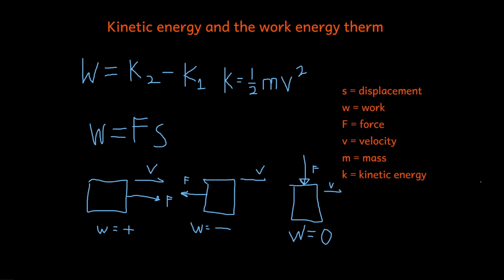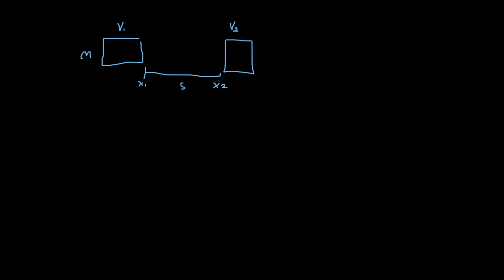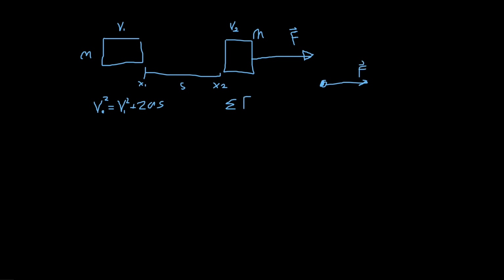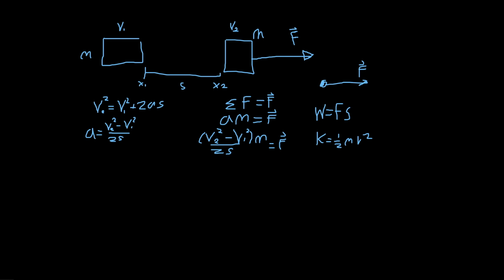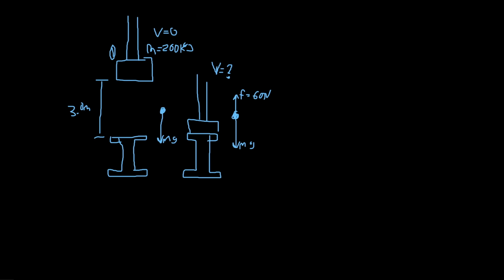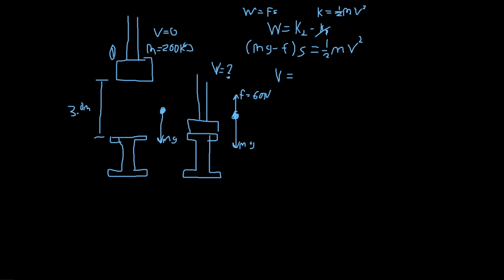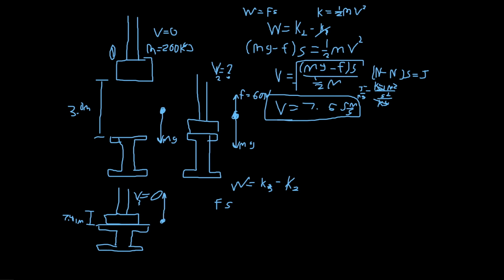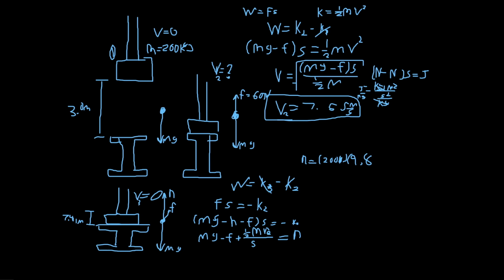Kinetic energy and work-energy theorem - physics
In today's video, I'm discussing Kinetic energy and work-energy theorem! As a physics student, I thought it would be a great idea to break down these concepts in a simple and easy-to-understand way. Hope you find it helpful!